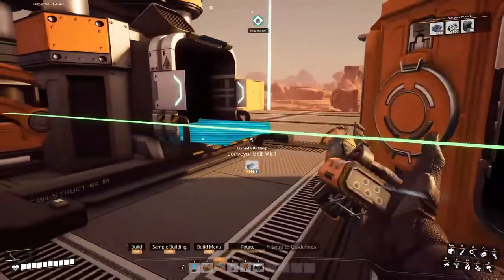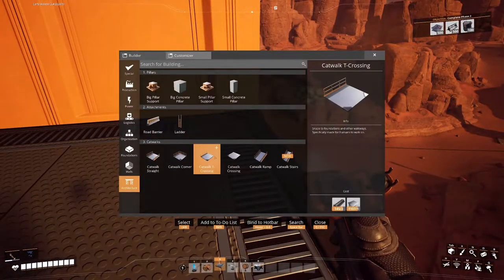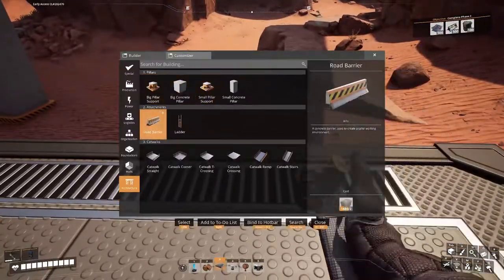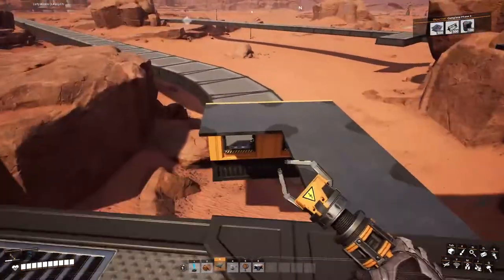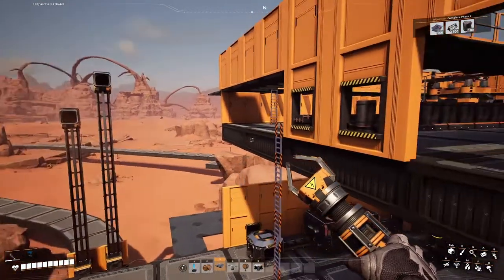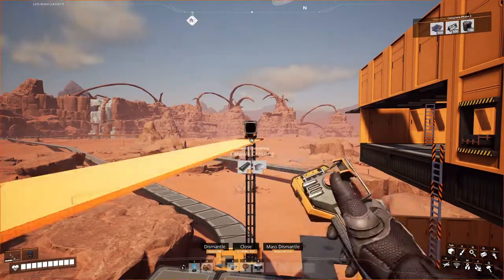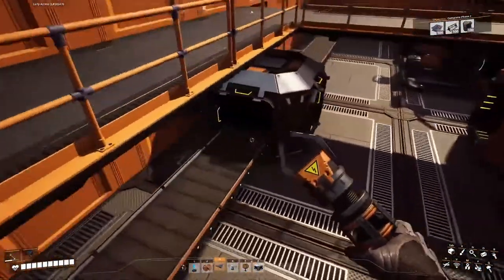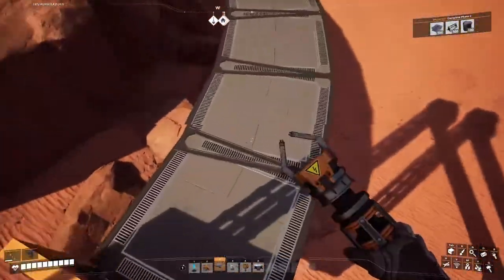Let's Play Satisfactory | Factory Building | Steel Beams and Rods | 12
Today we continue our look at factory building games with Satisfactory and the recent release of Update 6.  This first person Factorio style game has been eating my time recently and were going to be starting a brand new factory in this let's play series.  In this episode we setup our Steel Beam and Rod production

Let's Play Satisfactory |  Factory Building | Steel Foundry | 11

Get more information and download the game here